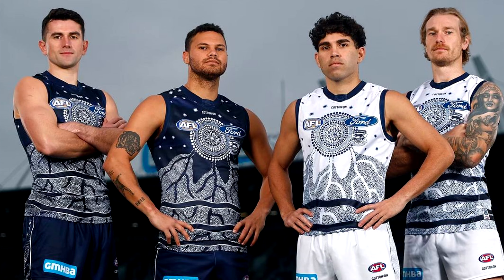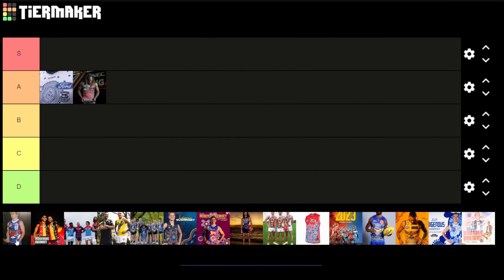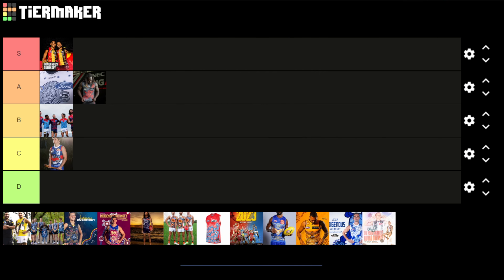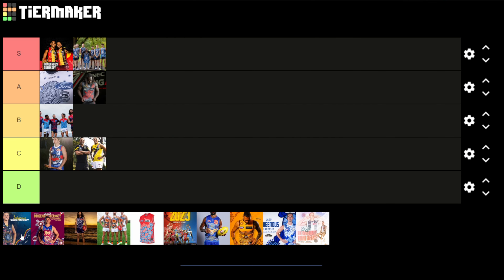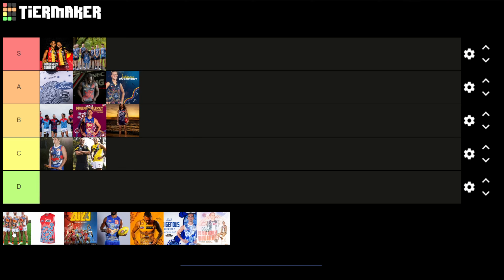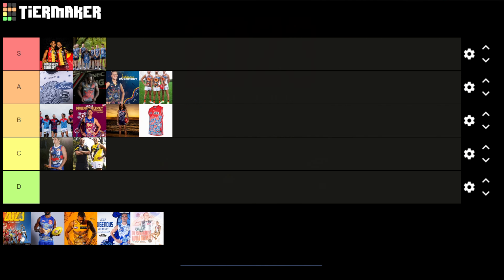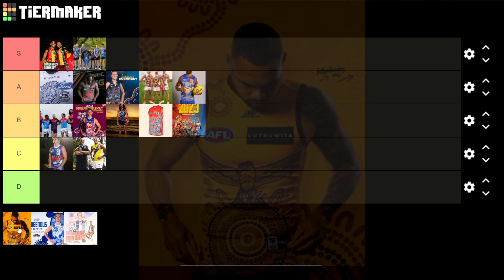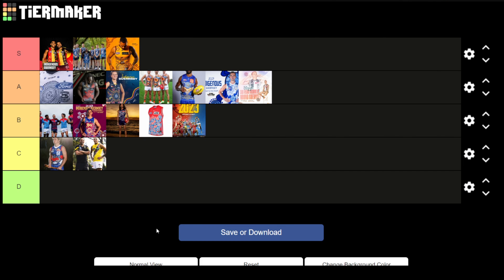Ranking every Sir Doug Nicholls Round Jumper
Lets rank every indigenous Guernsey. These are my personal opinions only.